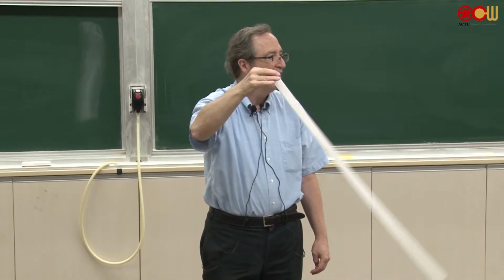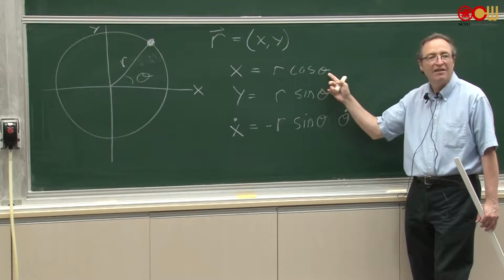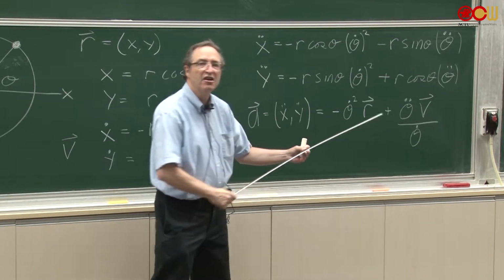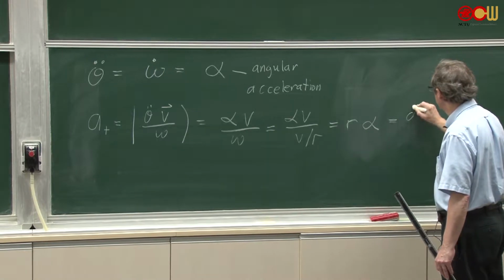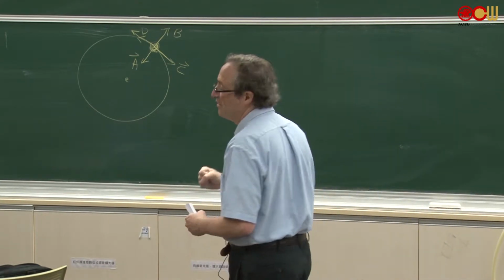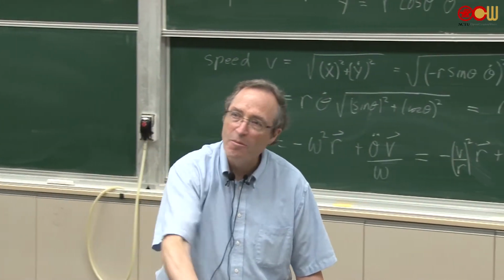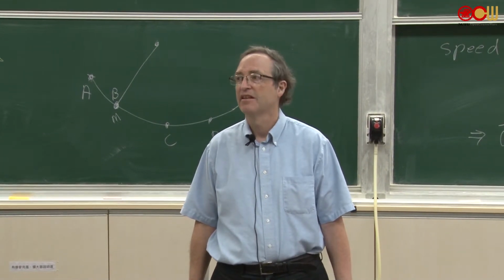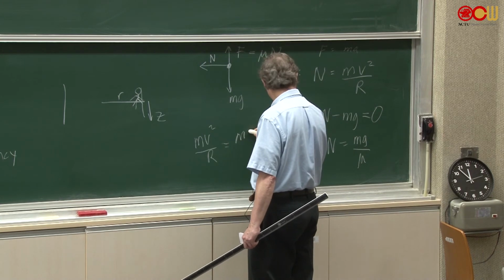Lec08 物理(一) Chapter 5: Problem solving using Newton’s second…Chapter 6: Problem solving using…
Chapter 5: Problem solving using Newton’s second and third laws.
Chapter 6: Problem solving using Newton’s second law applied to circular motion.